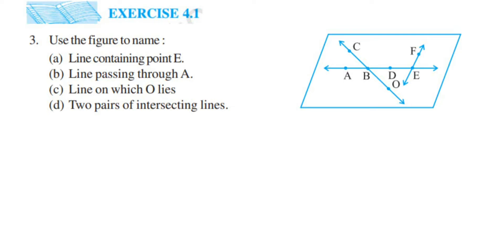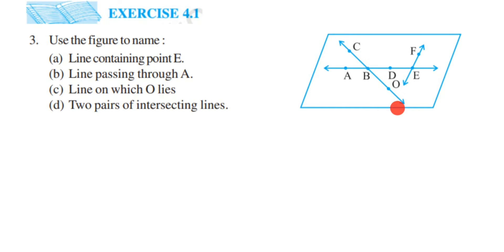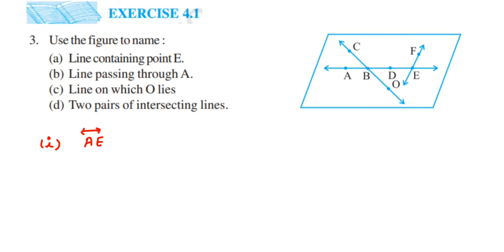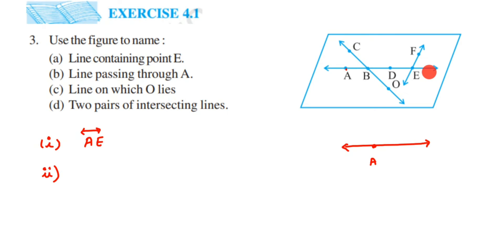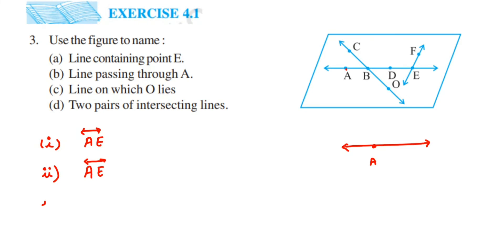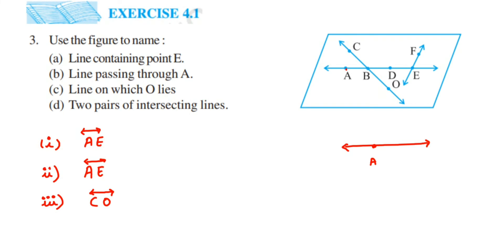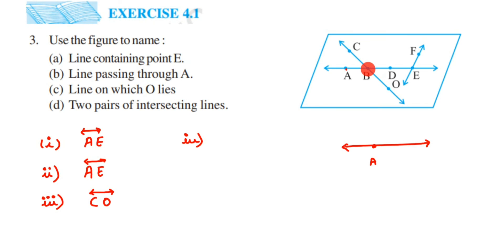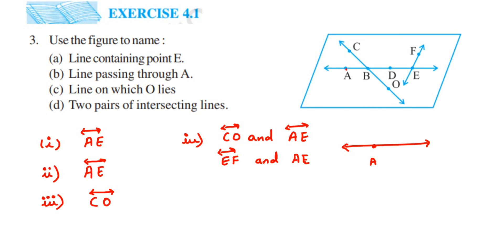3Q Ex 4.1 Basic geometrical ideas.Use the figure to name :(a) Line containing point E.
Use the figure to name :
(a) Line containing point E.
(b) Line passing through A.
(d) Two pairs of intersecting lines.